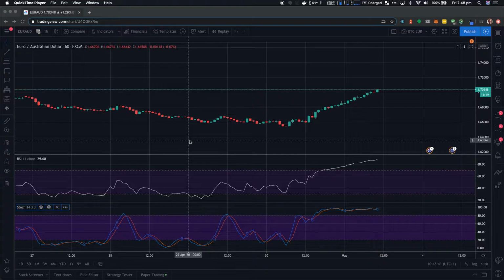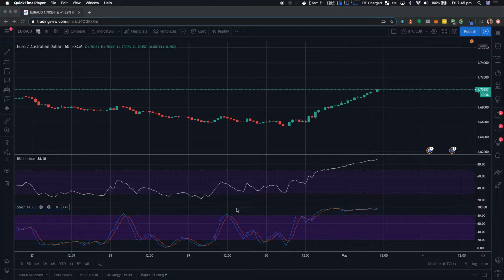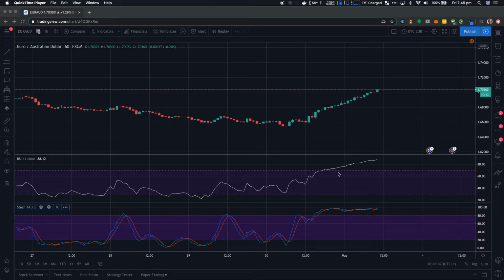RSI & Stochastic oscillator tutorial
Tutorial descirbing what the RSI & Stochastics oscillators are, how they're calculated and how they're used.